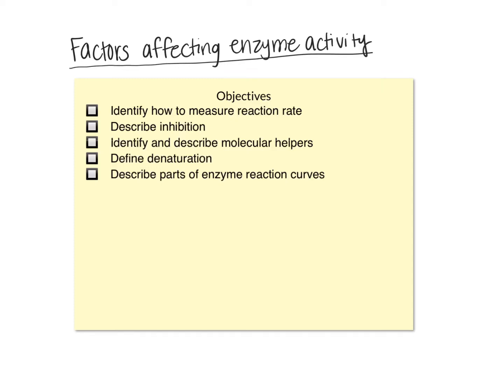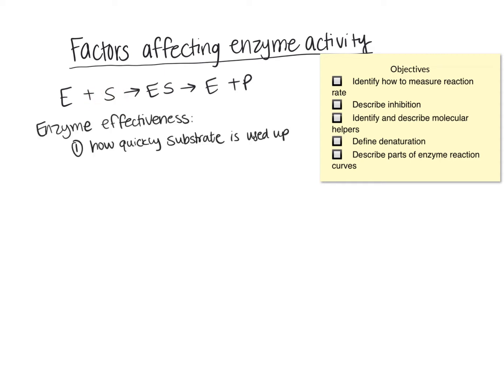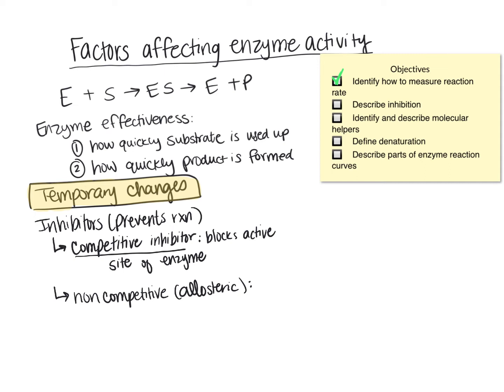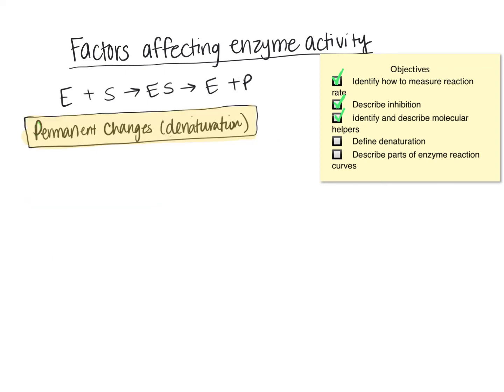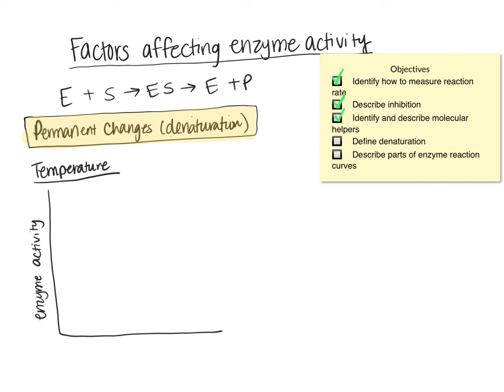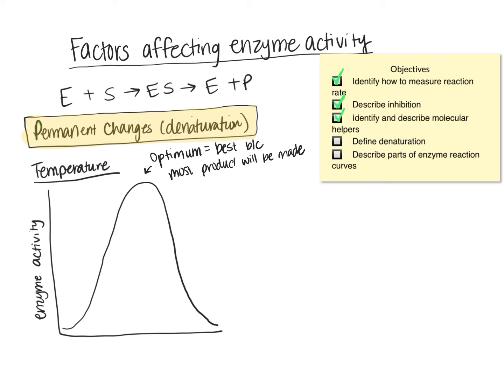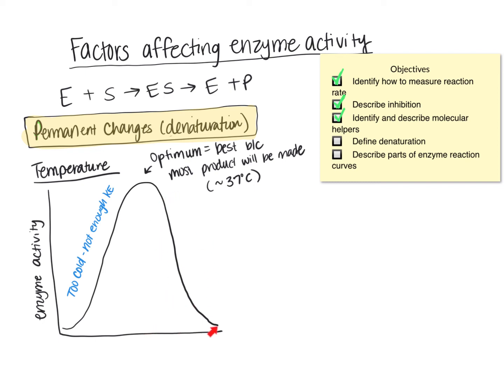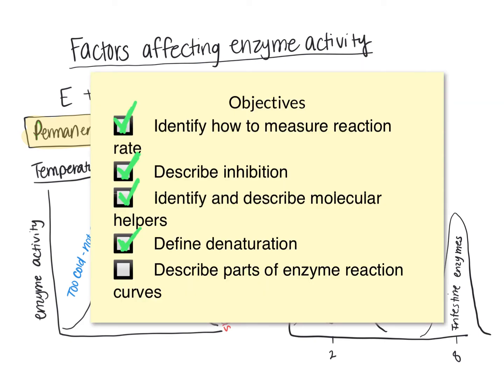Factors affecting Enzyme Activity